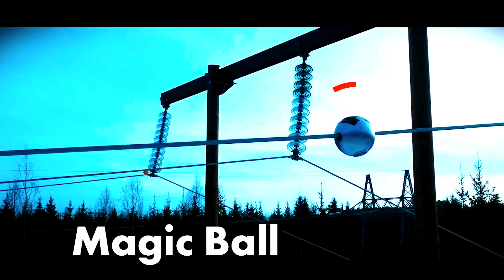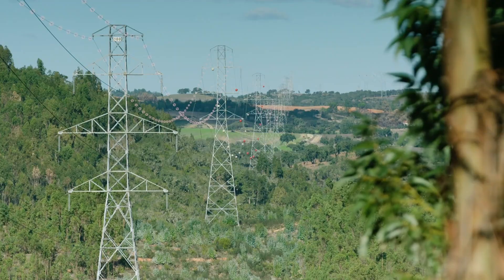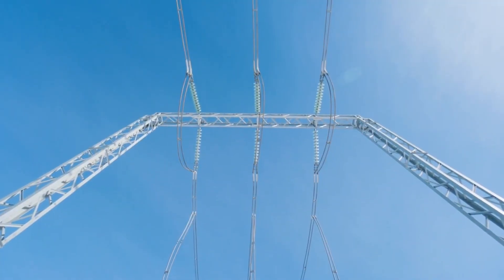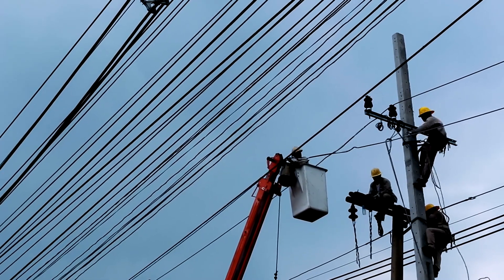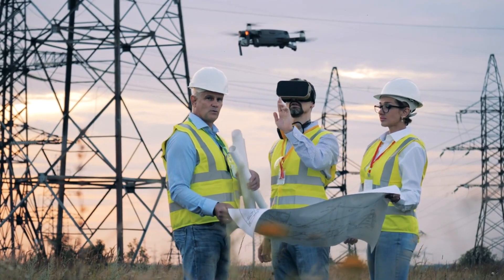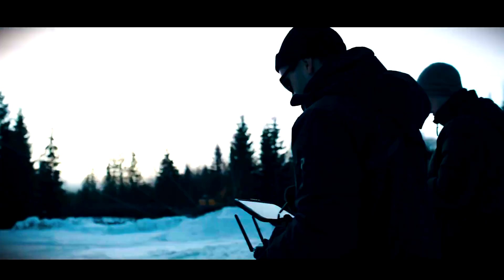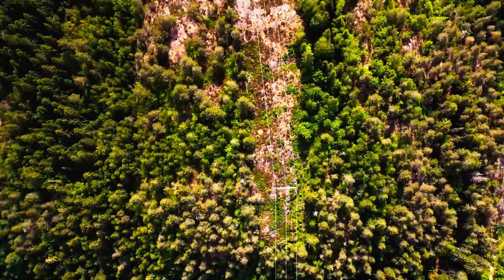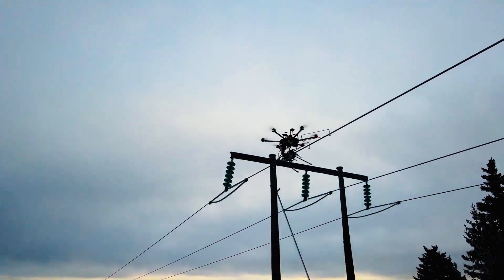These Magic Balls Will Double Power-Line Capacity of the U.S. Power Grid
These Magic Balls Will soon revolutionize the U.S. power grid

Soon, high-voltage power lines across the United States will undergo monitoring utilizing innovative "magic balls" originating from Norway. Heimdall Power, as reported by Electrek, is introducing a distinctive technology represented by sphere-shaped sensors, which have demonstrated a remarkable 30% increase in power-line capacity in Europe. Early adopters are witnessing cost savings as a result of more efficient utilization of transmission lines within their networks.

The spheres, known as Neurons, measure critical metrics such as line temperature and current. Additionally, Heimdall has joined forces with Meteomatics from Switzerland, a weather data company. The collaborative analysis aims to empower grid operators to maximize line capacity, potentially facilitating increased transmission of renewable power into the grid.

Meteomatics North America CEO Paul Walsh emphasized the significance of this partnership, stating, "By combining our weather insights with Heimdall Power, we're offering companies a look into their real-time power-line capacities — something that a majority of energy grid companies have not had access to before."

The deployment of these sensors is crucial, considering the vast network of power lines in the U.S., which includes approximately 160,000 miles of high-voltage lines and millions of miles of low-voltage ones, according to the Environmental Protection Agency.

The Neurons, resembling football-sized spheres as depicted in a Heimdall video clip, are installed swiftly by drones in under two minutes. Heimdall underscores the importance of utilizing both physical and virtual sensors simultaneously for optimal performance, with cloud software facilitating comprehensive grid monitoring and providing rapid forecasts and analysis.

With an operational temperature range of minus 40 degrees to 248 degrees Fahrenheit, these sensors are currently employed by 30 utilities across 16 countries. Electrek reported that entities such as Great River Energy in Minnesota and a major utility in the Midwest are among the first to adopt this monitoring technology in the U.S.

The potential enhancement of transmission capacity in the U.S. through this grid performance technology could contribute significantly to electricity stability, particularly amid concerns of increased blackouts due to severe weather and peak demand hours.

Experts are exploring innovative solutions elsewhere, including energy storage methods for renewable energy, to address periods of high energy demand. Improved transmission lines play a crucial role in ensuring efficient power distribution, with Heimdall emphasizing the integration of advanced weather information, power-line data, and machine learning to provide comprehensive solutions for the grid.